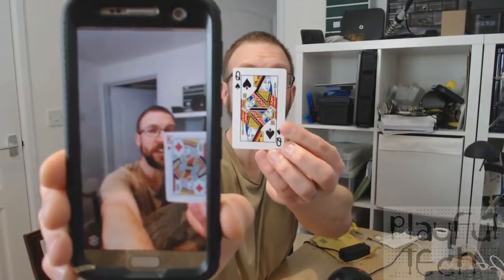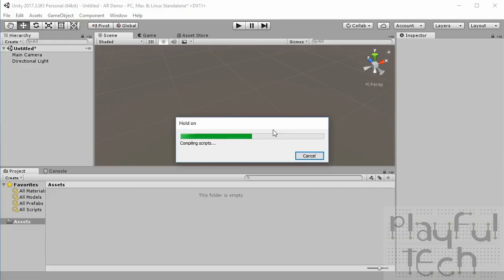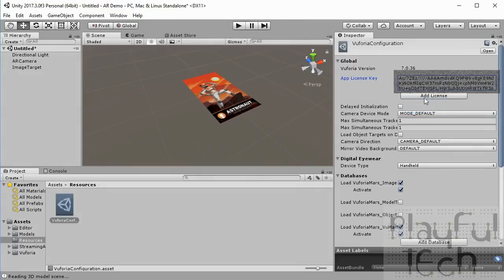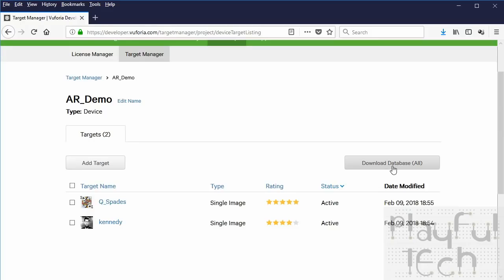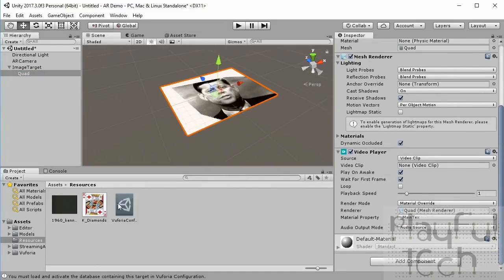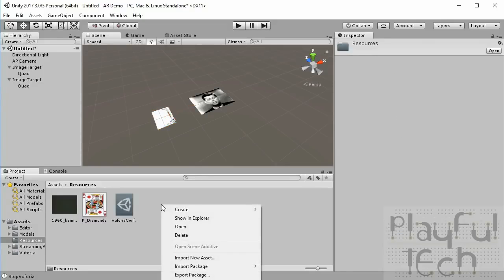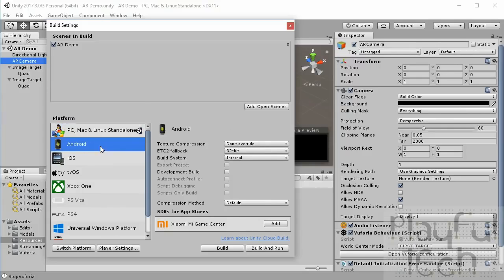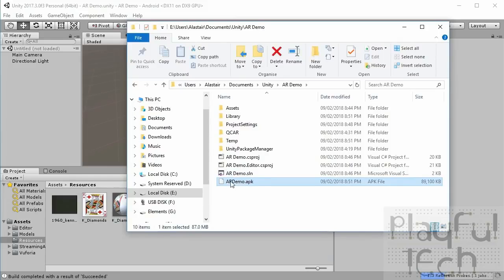Artırılmış gerçeklik uygulaması nasıl yapılır?